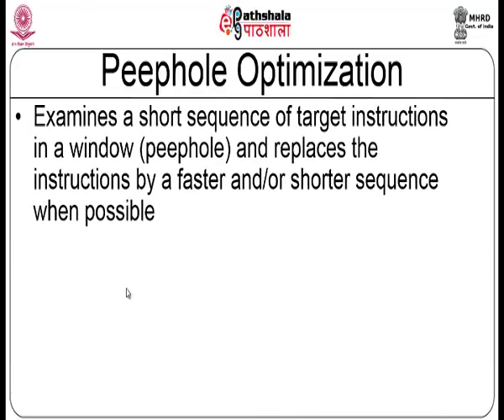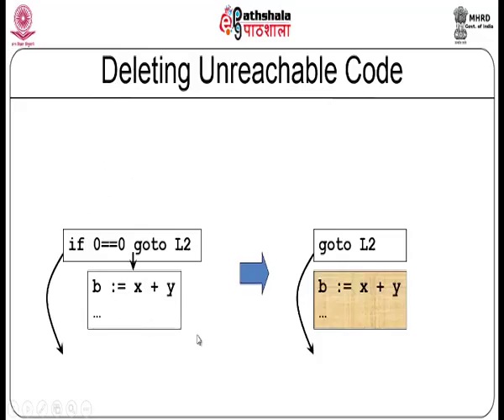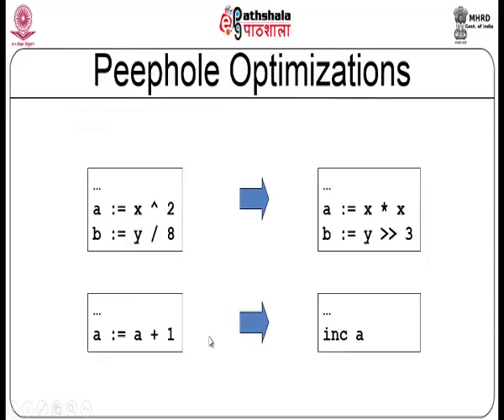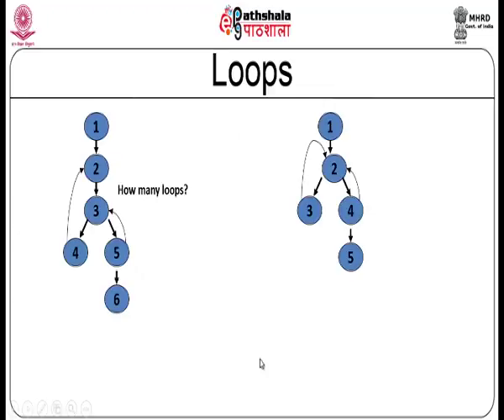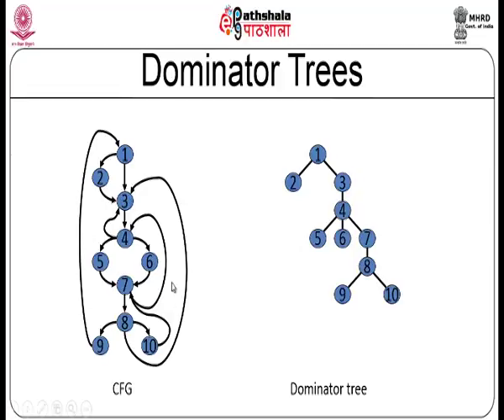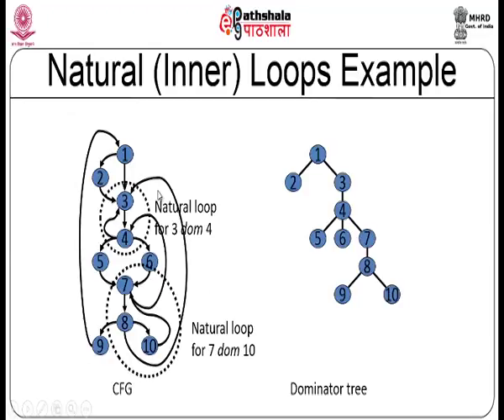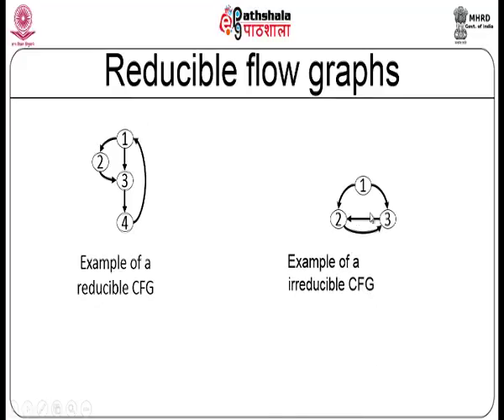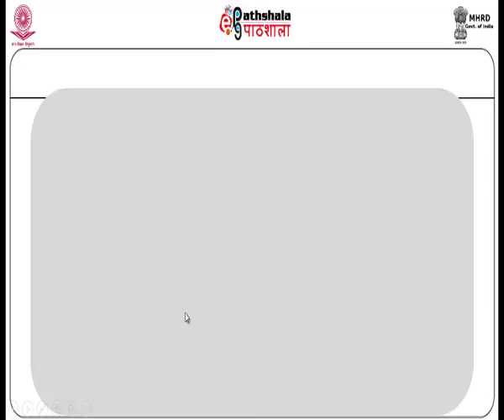Loops in Flow Graphs